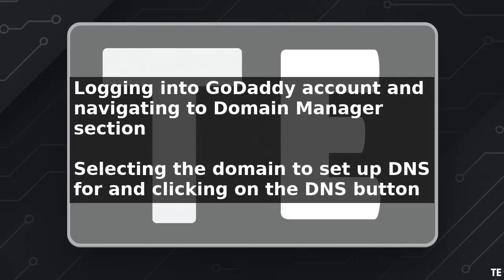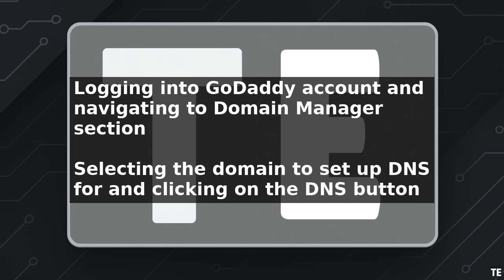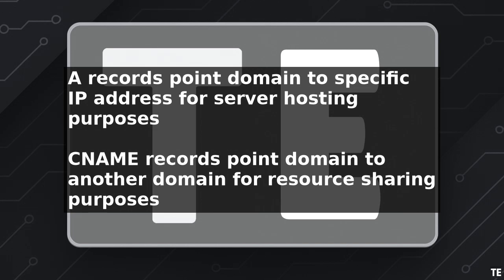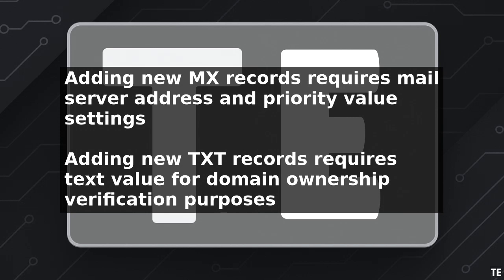How To Setup Dns Godaddy Tutorial (2025)